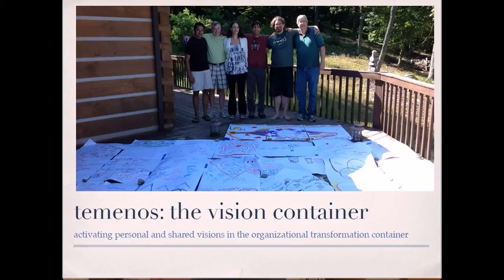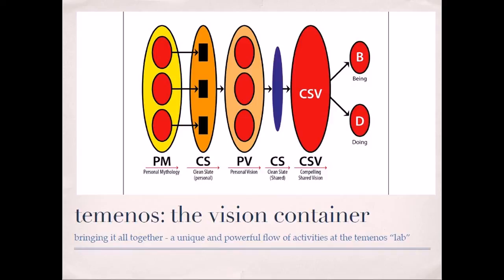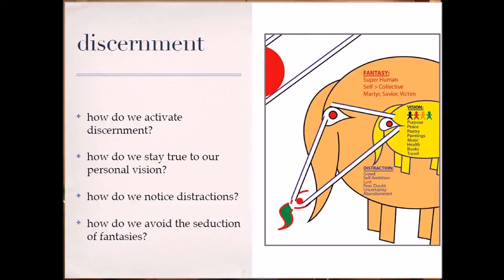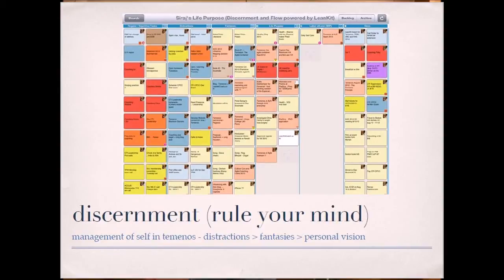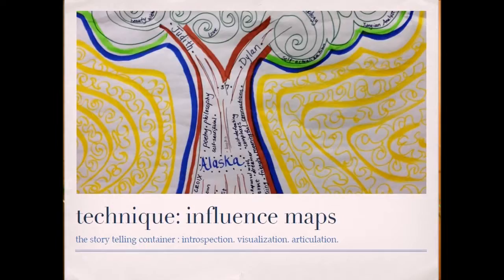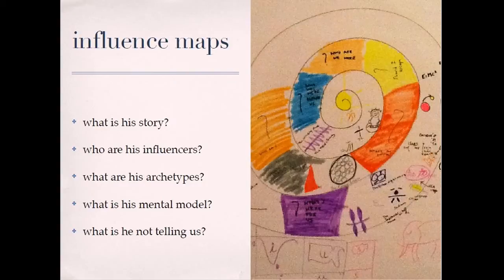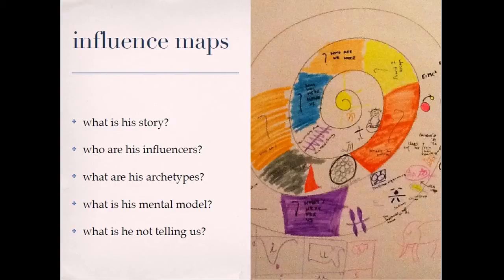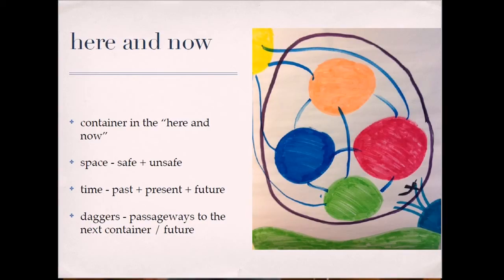Introduction to Temenos: The Vision Container (2/6)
part 2 of the Introduction Series